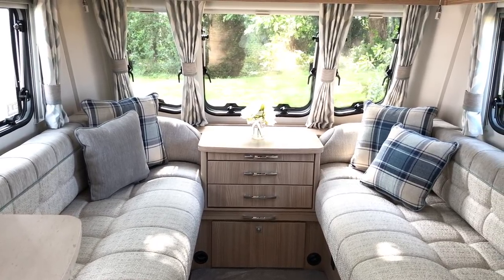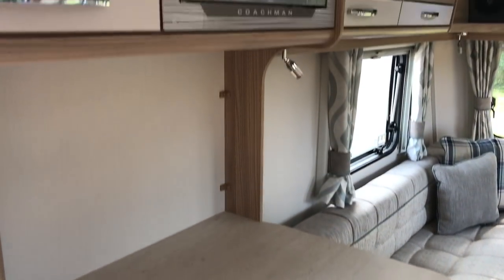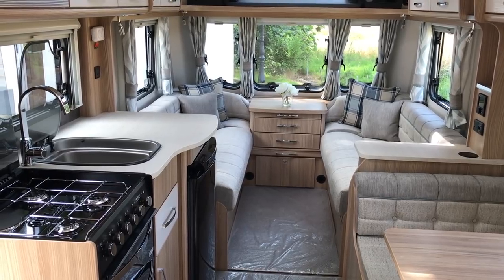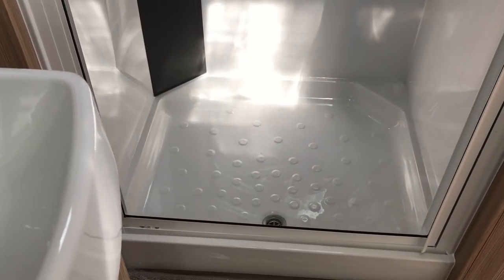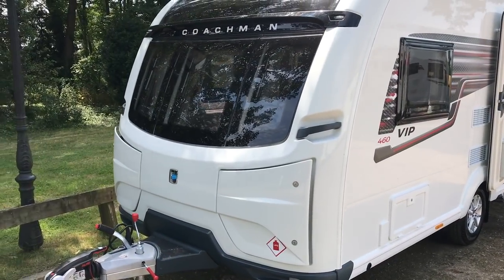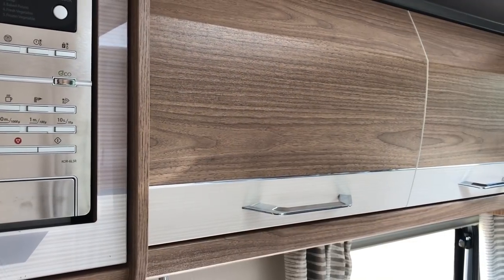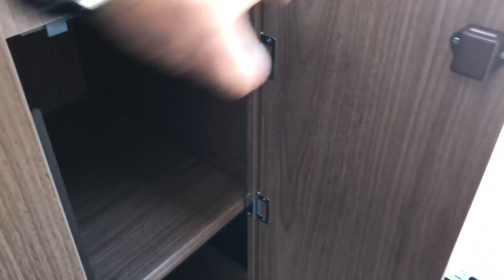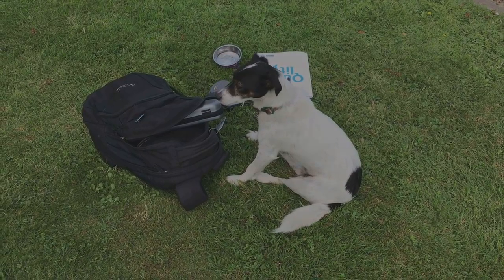Coachman Caravans 2018 First Look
For technical info and prices (which are subject to revision and change over the lifetime of this video,) please see coachman.co.uk

A look at the Coachman Caravans 2018 range: Vision, Pastiche, and VIP. Gone is the Laser Range, which is now incorporated into the VIP range. The quality built in to these stylish caravans is simply astounding.